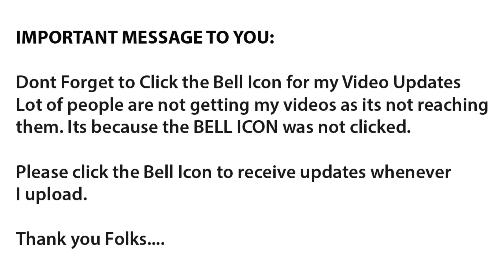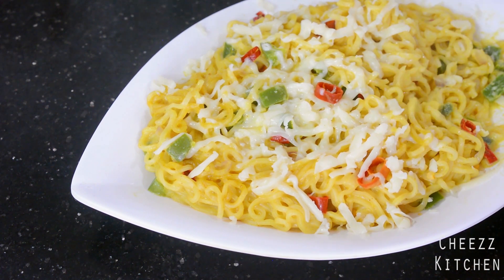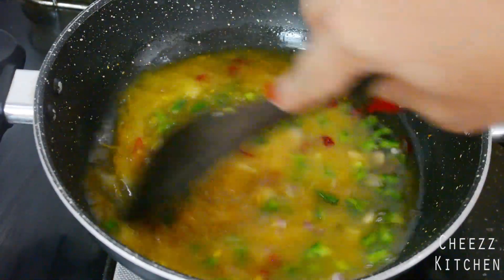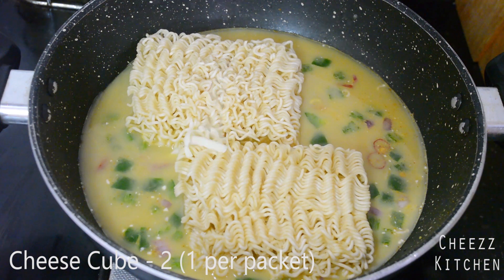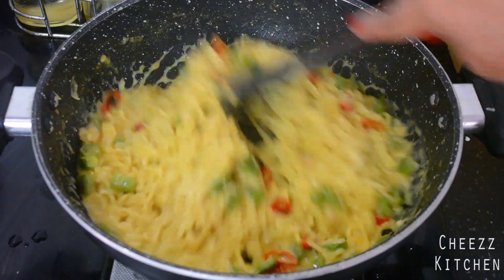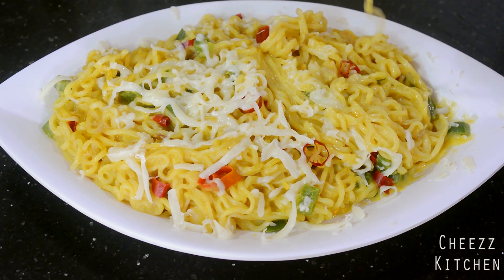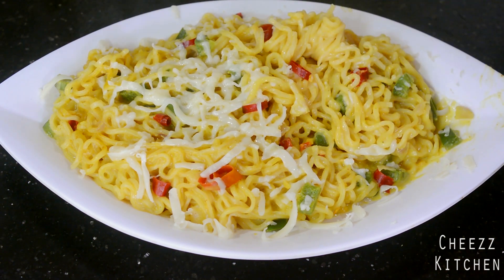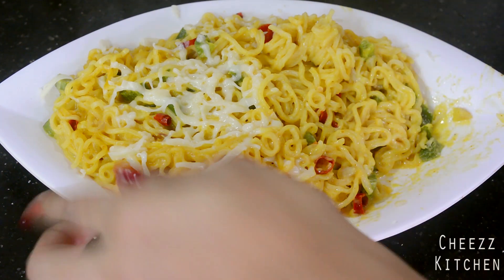Cream Cheese Maggi Noodles | Street Style Cheese Maggi Recipe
Ingredients:

1. Maggi Noodles -2 packets
2. Cheese Cube - 3
3. Milk Cream - 2 Tbsp
4. Capsicum - 2 Tbsp
5. Onion chopped - 1 Tbsp
6. Red Chilli Flakes - 1 Tbsp

Youtube.com/user/cheezzmakeup

Quick Cooking

Egg Recipes

Chicken Recipes

Bread Recipes

Breakfast Recipes